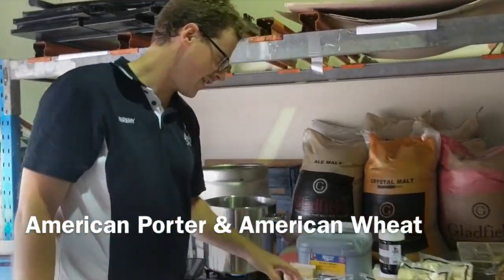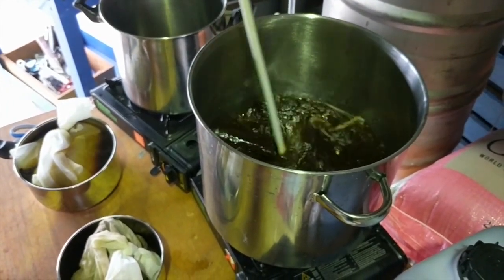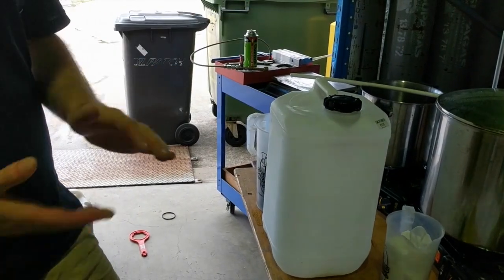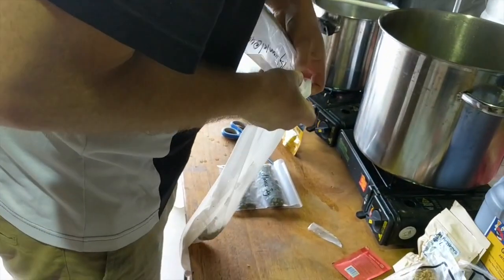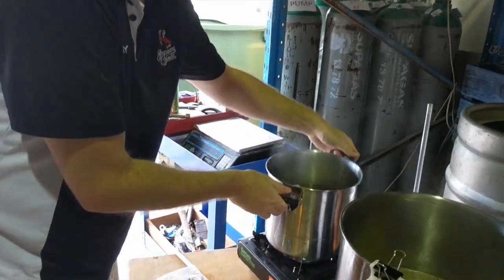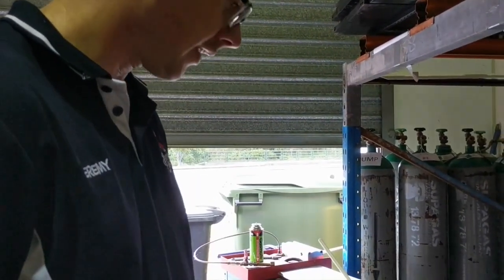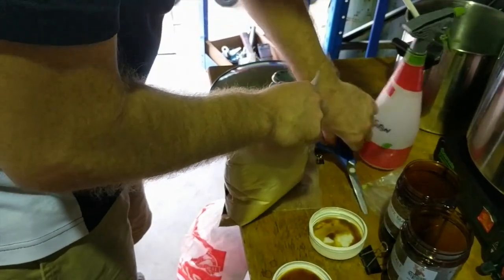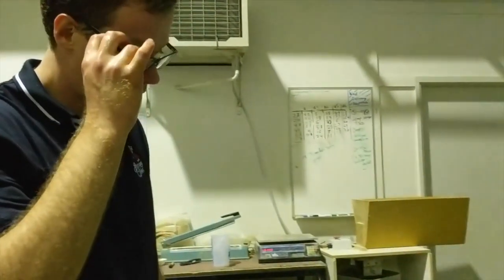Brewing with Jeremy - American Porter/Wheat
Watch one of our skilled brewers Jeremy show you to how to brew an extract American Porter and a fresh wort American Wheat beer at home!